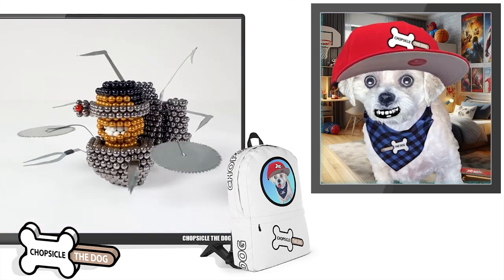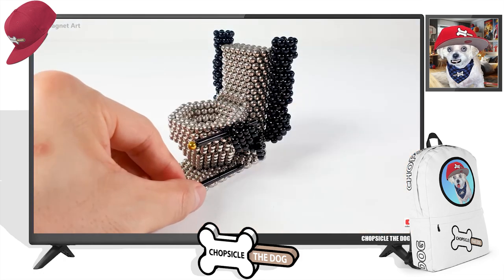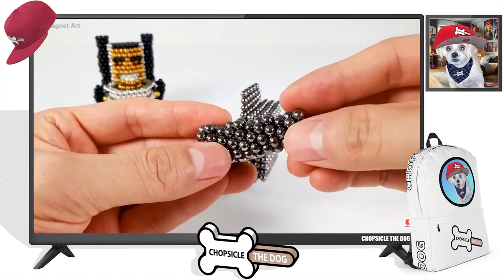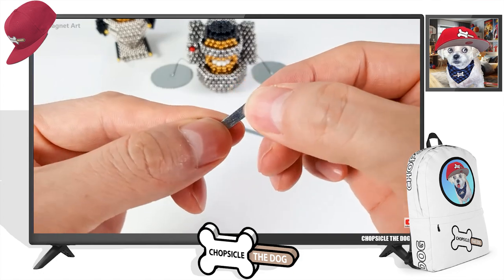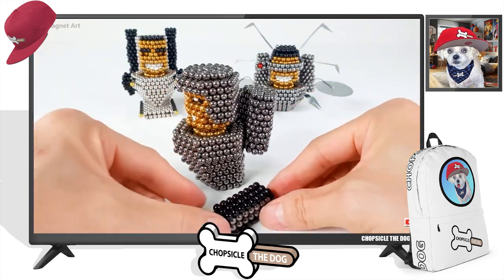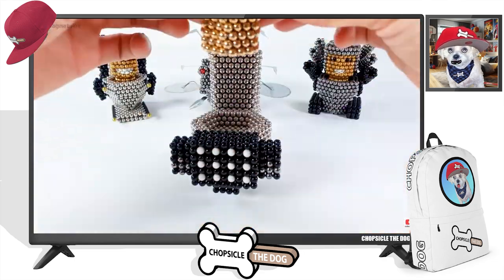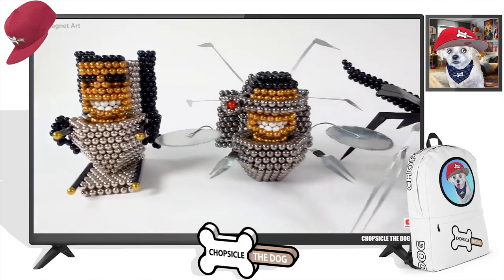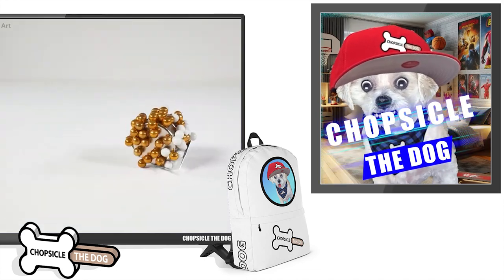Skibidi Toilet Vs. Monster Magnets! Magnet Art Reaction By Chopsicle The Dog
I'm Chopsicle The Dog and this is my reaction to Magnetic toilets - Skibidi Toilet by Magnet Art! The Skibidi Toilets are made from Magnetic Balls and come in contact with Monster Magnets in the most satisfying ways! The Buzzsaw Toilet with spinning buzz saw blades is made from magnetic balls! Magnet Art also makes the tiny Spider Toilet and The Scientist Toilet too! Of course we can't forget about GMan Toilet taking on the Monster Magnet! Will Gman Skibidi Toilet be strong enough to take on the Monster Magnet?